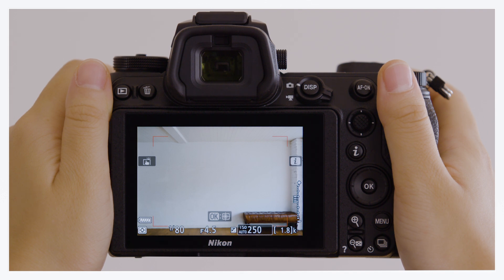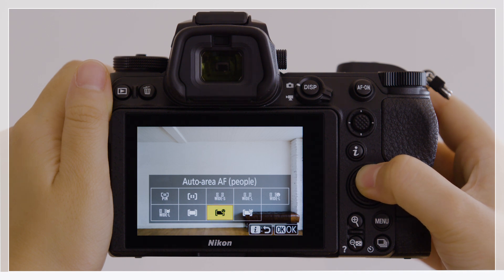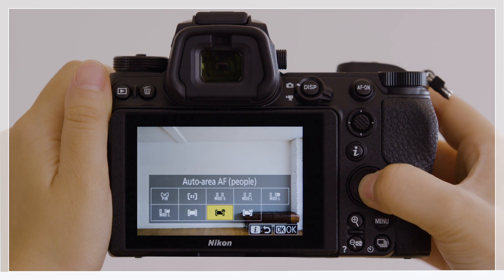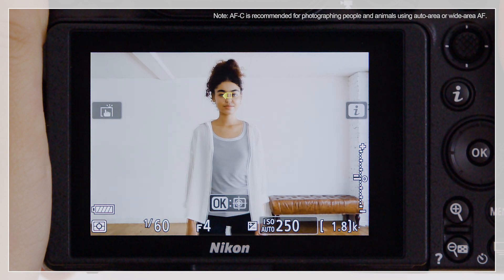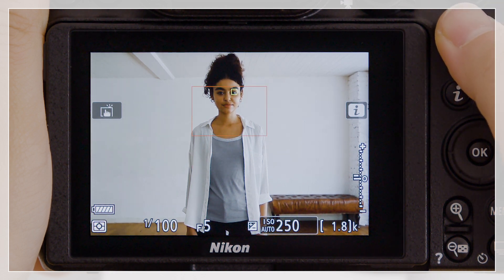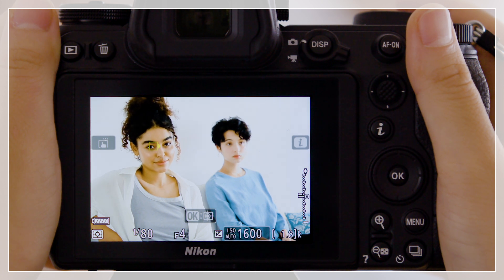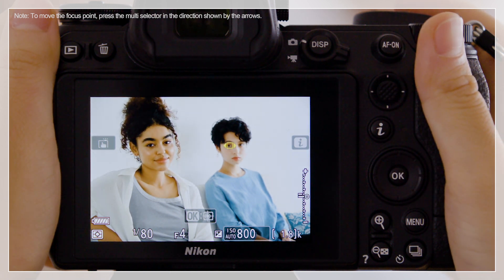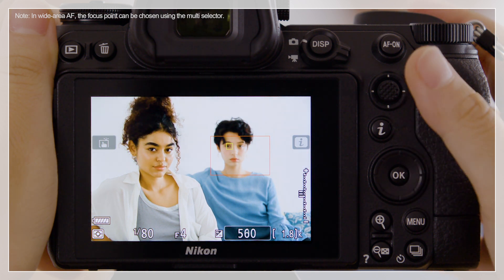Eye/Face- and Animal-Detection AF | Z7II/Z6II/Z30 | Nikon Digitutor